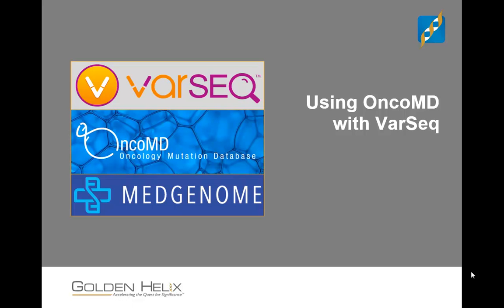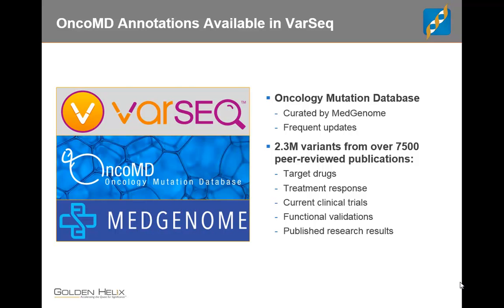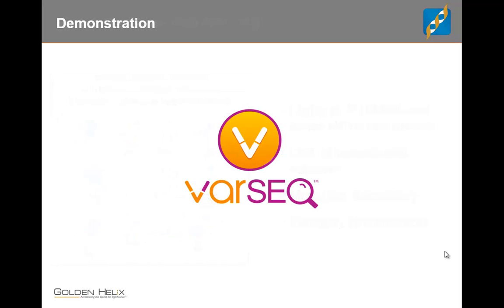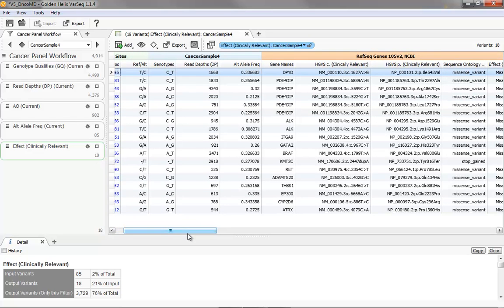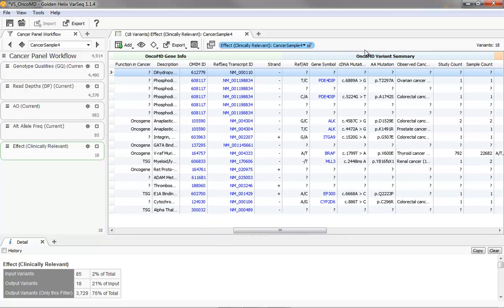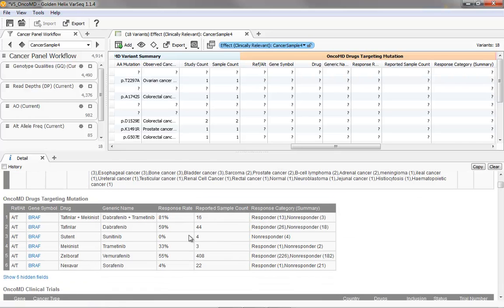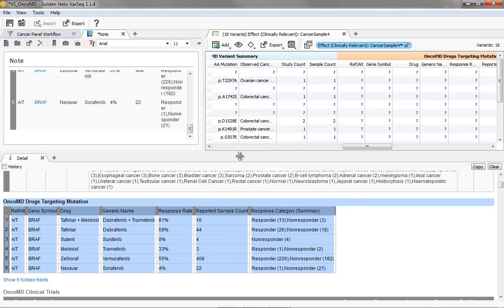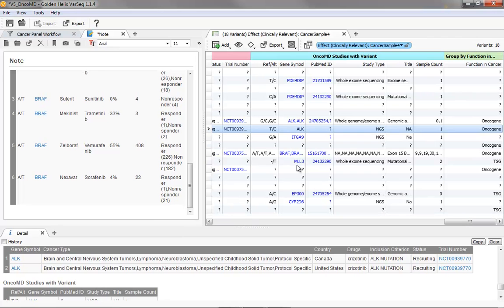onco md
A look at the utility of the integration of MedGenome's OncoMd into VarSeq